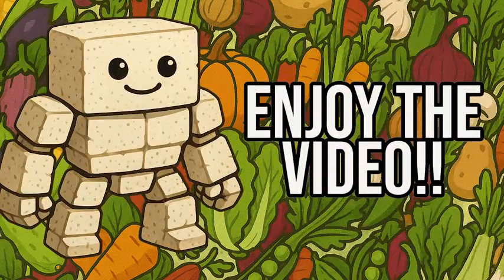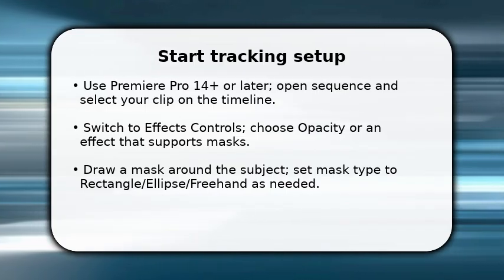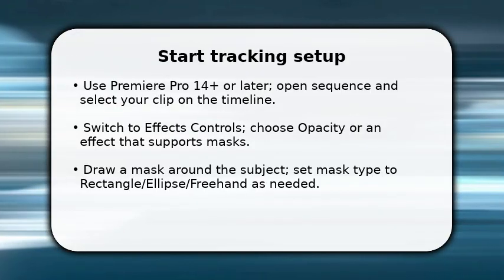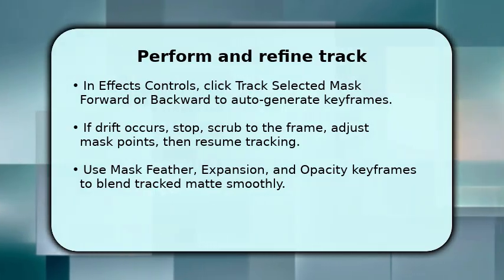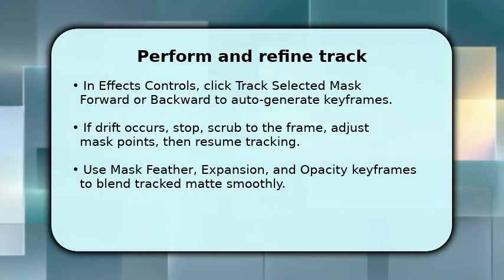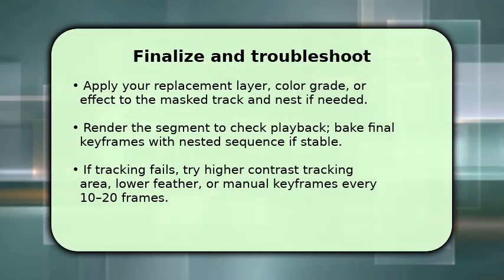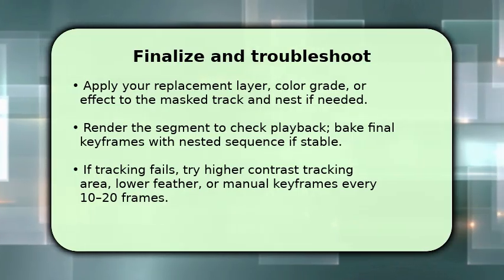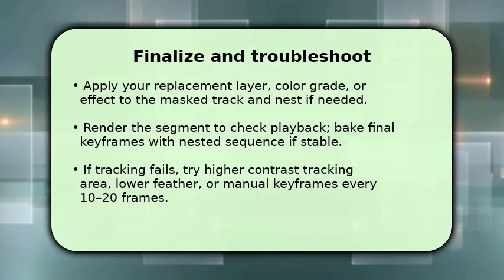How to Use Tracking in Premiere Pro - Easy Guide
How to Use Tracking in Premiere Pro - Easy Guide | 🔒 Surfshark VPN Deal — Stay private and secure. $1.99/mo + 3 Months Free ▸

Discover the ins and outs of tracking in Adobe Premiere Pro with our easy guide. Learn how to add, adjust, and manipulate tracks for seamless video editing projects.

Premiere Pro, tracking, video editing, Adobe, Guide, how-to, add track, adjust tracking, manipulate videos, seamless project